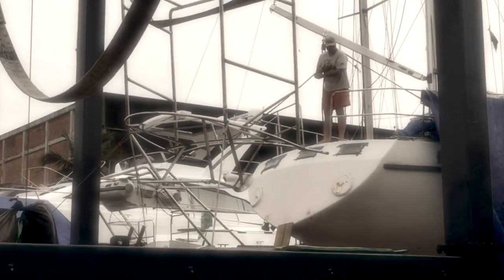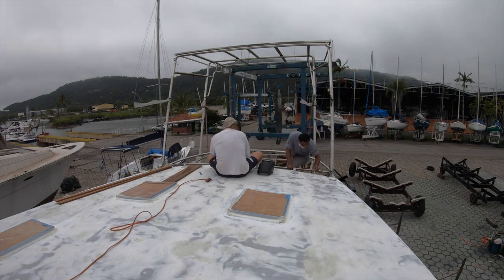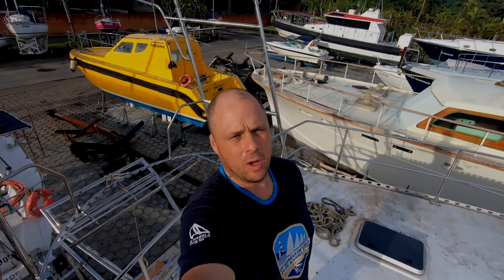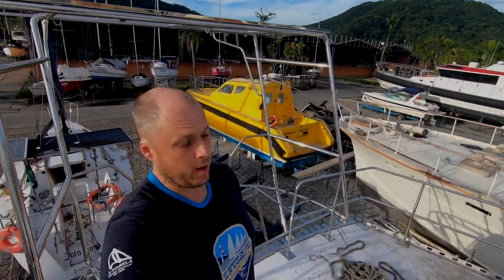#20 - Preparing to install wood on the stern platform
Our aft platform is finally getting the finishing touches and woodwork which is one of the items needed to get on the water! Because the Alwine II is so tall, it's nearly impossible to get in and out of the stern without the platform finished and assembled.

We are Fred and Juh. Our friends think we are crazy, maybe that's true. We have been renovating a Bruce Roberts 54 for 5 years now. Follow us on this journey.

Do you want to know more about these crazy things we do?